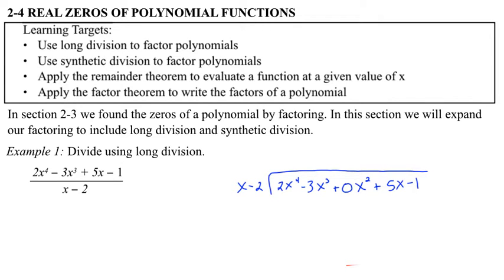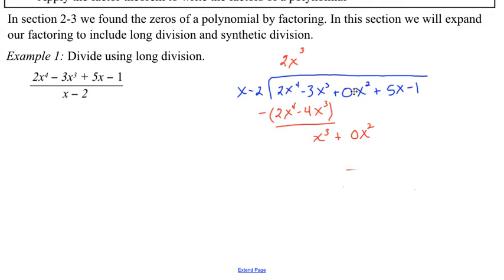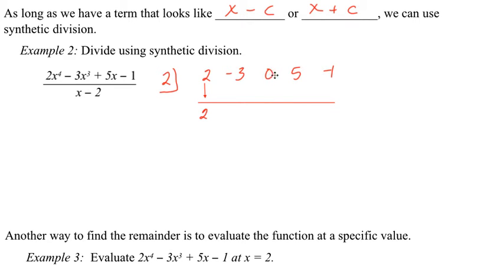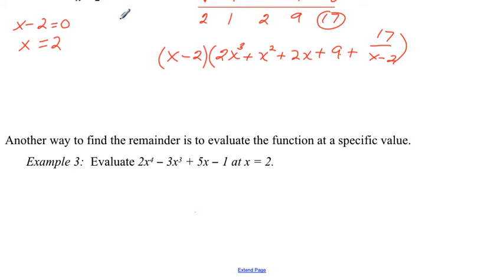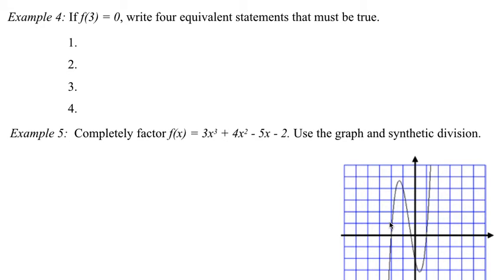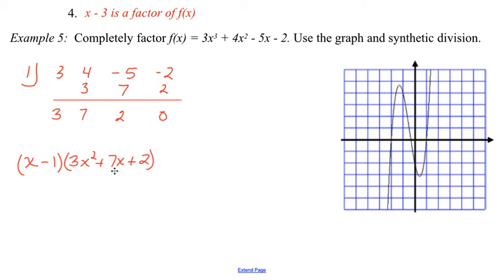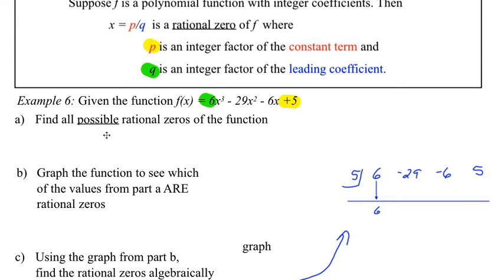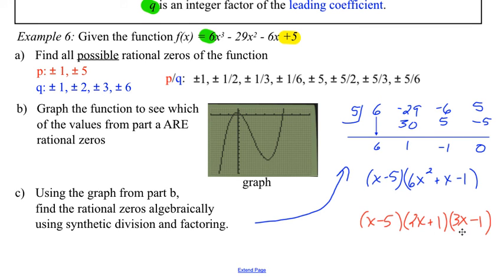Precalc Lesson 2-4: Real Zeros of Polynomial Functions